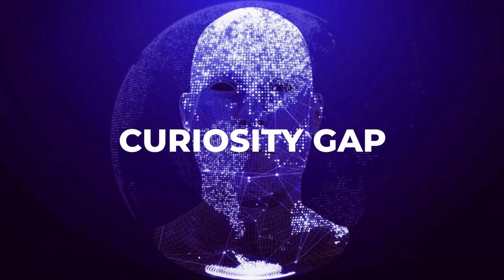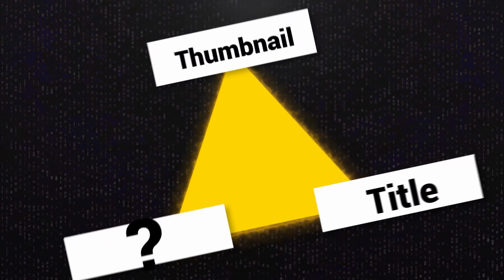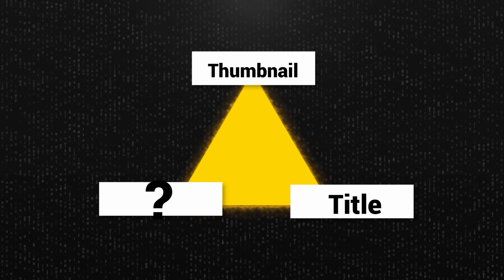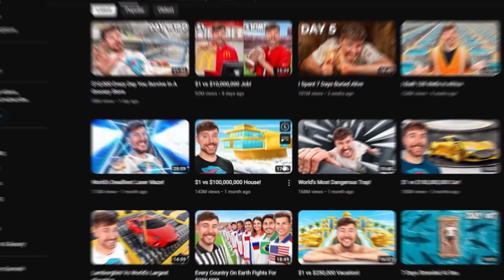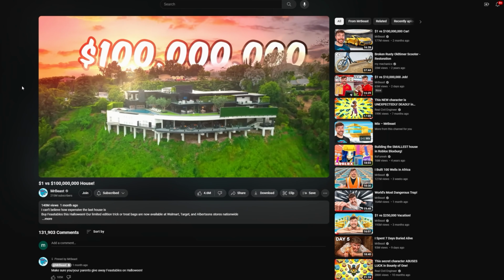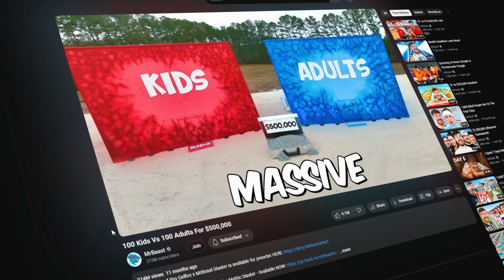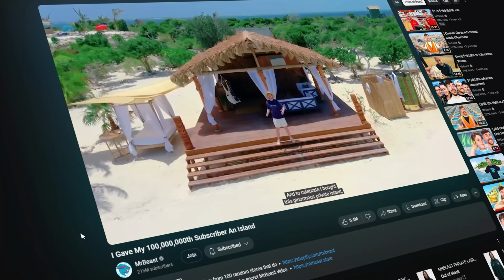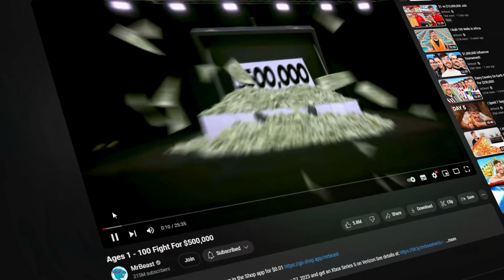The Formula Mr Beast Uses In Every Video